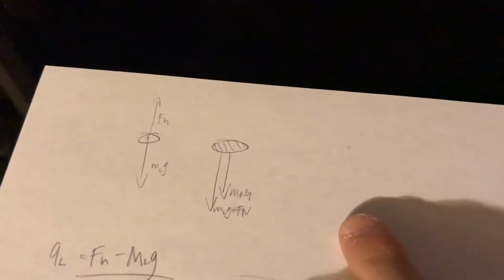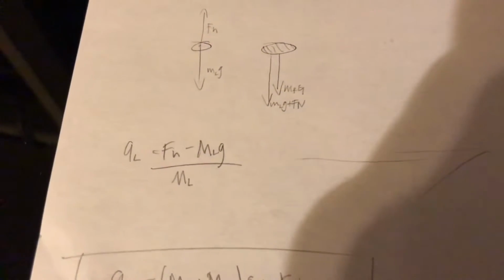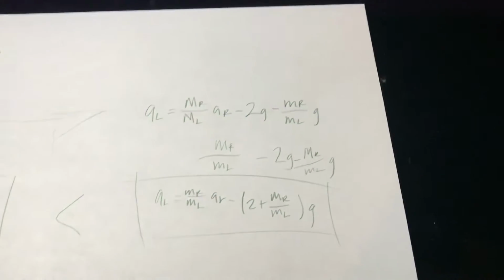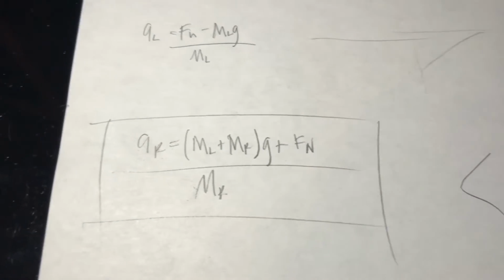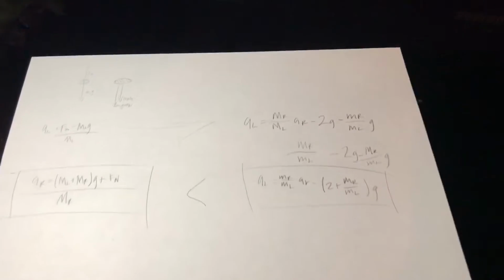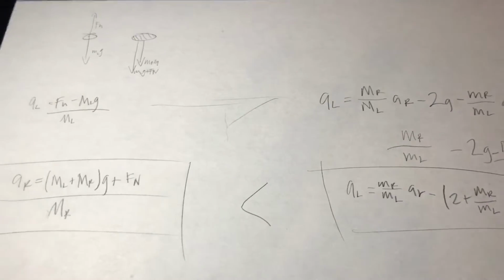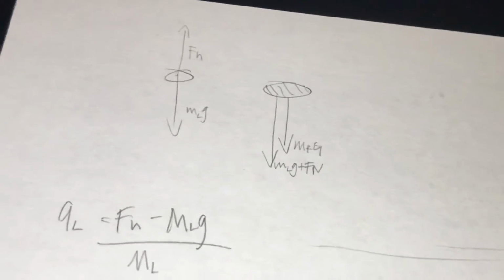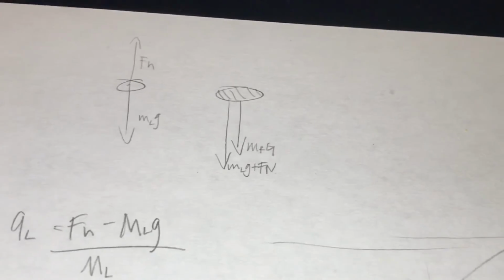INCORRECT PHYSICS (MUST WATCH!!!)